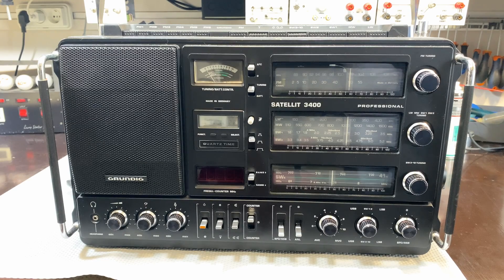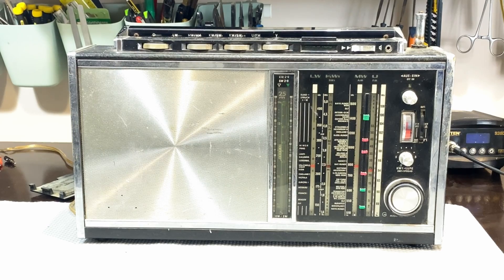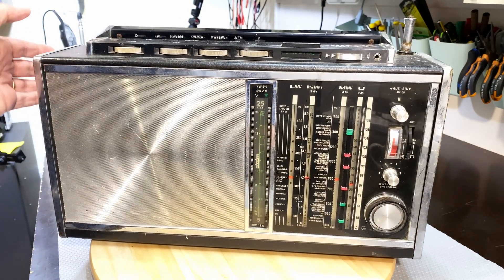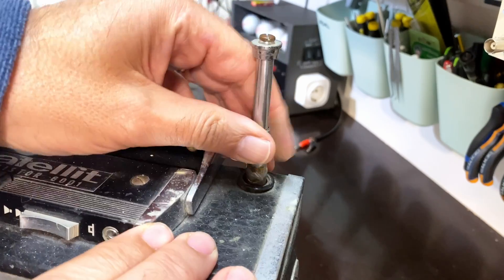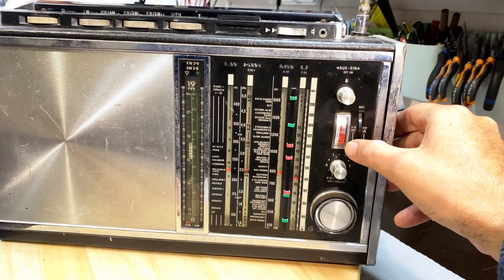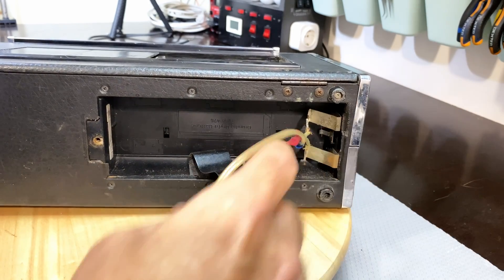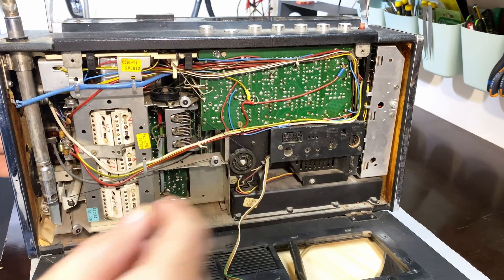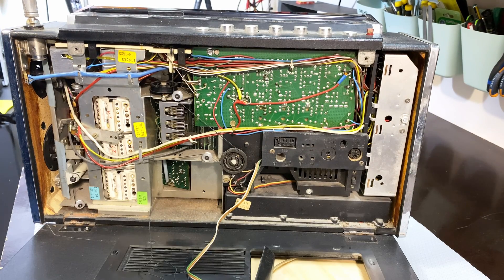This one really needs some help! Grundig Satellit 6001 restoration part 1.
I have restored two Grundig Satellit world receivers in the past, a Satellit 3400 Pro and a Satellit 2100, both having appeared on this channel. There are still a few models missing to complete the list of iconic Grundig world receivers, but this one, the Satellit 6001 is definitely worthy of the honour.
I received this one as a gift from a subscriber, who felt that it was a little too far gone for his talents, and decided that I may have some fun with it. I certainly intend to.
I hope the result is worthy of his generosity, and that you enjoy the videos that result.

TimeStamps
00:00 This one really needs some help! Grundig Satellit 6001 restoration part 1.
00:10 Introduction.
02:48 First detailed look.
07:54 Opening up the back.
10:09 Removal from casing.
14:36 Conclusion.